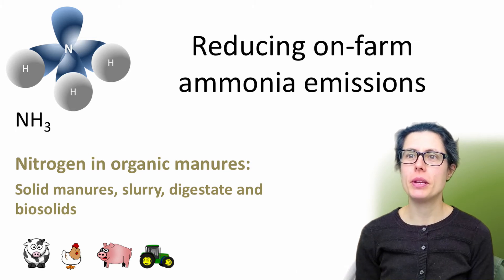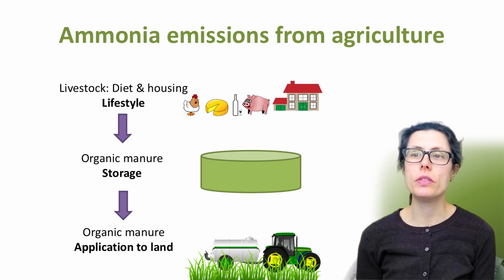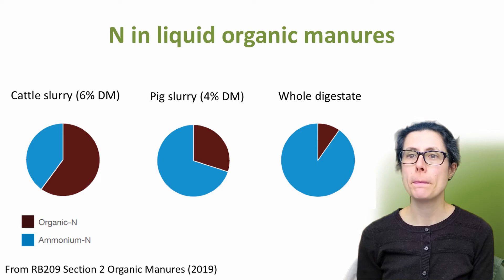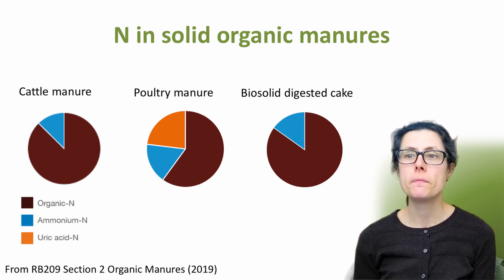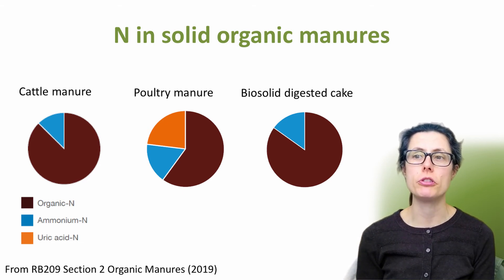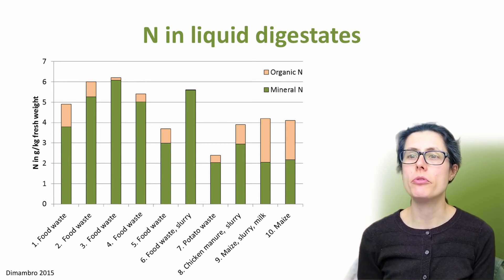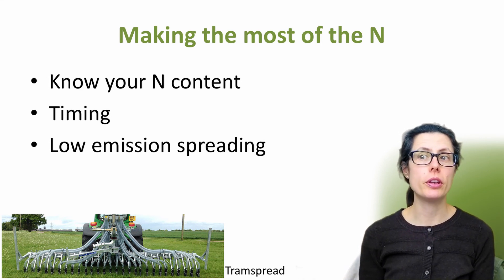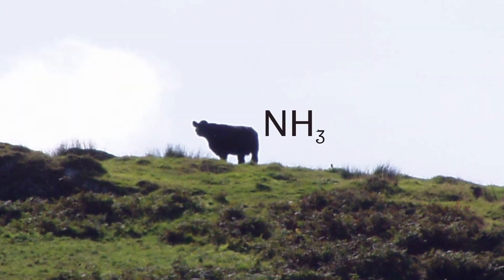MN1 Nitrogen in organic manures: Solid manures, slurry, digestate and biosolids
This video focuses on the different types of readily available nitrogen (RAN), including ammonium and uric acid, of different organic manures (solid cattle and poultry manure, slurry, digestates and biosolids). Mary describes the different portions of RAN and organic nitrogen, as shown in RB209. Mary compares the nitrogen content in ten different digestates from anaerobic digestion.

This video is part of Mary’s ammonia emissions from agriculture series. By understanding the different types and concentrations of ammonia and other nitrogen forms, this can help with decisions regarding how to reduce ammonia emissions.

Useful for farmers and agronomists as well as FACTS course revision in the UK.